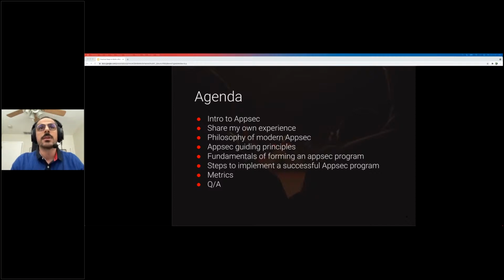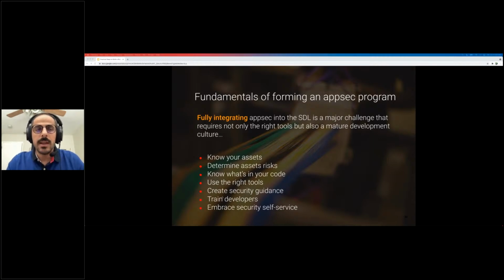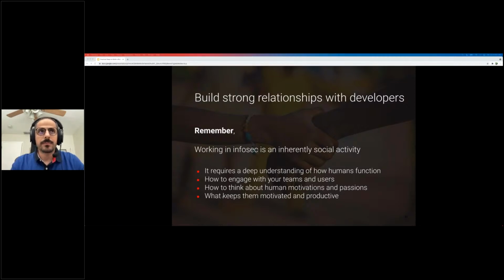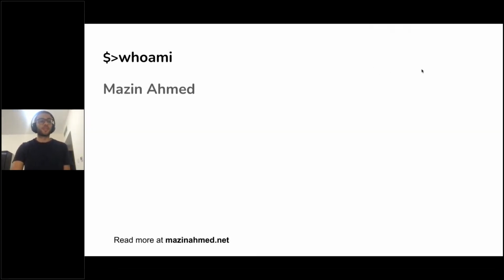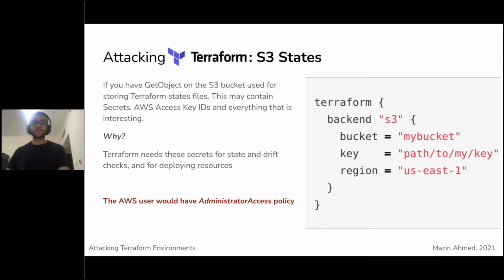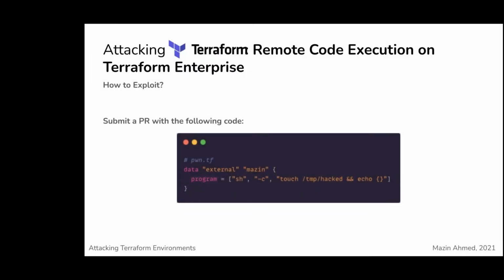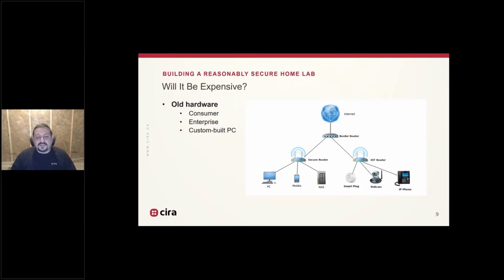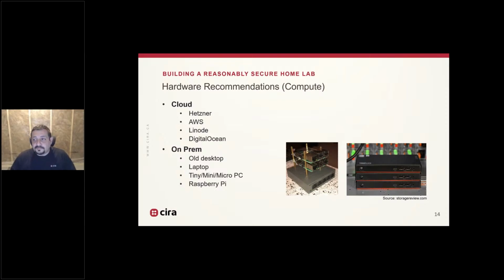BSides Amman 2021 2nd Edition - Talks Day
Welcome to Talks Day at BSides Amman 2021 2nd edition.
6:00 - 6:10 pm - Opening
6:15 - 7:00 pm - Practical Steps to Build a World Class AppSec Program - by Aladdin Almubayed
7:15 - 8:00 pm - Attacking Modern Environments Series: Attack Vectors on Terraform Environments - by Mazin Ahmed
8:15 - 9:00 pm  - Building a reasonably Secure Home Lab - by Mohammad Al-Shami
9:00 - 9:15 pm - Closure